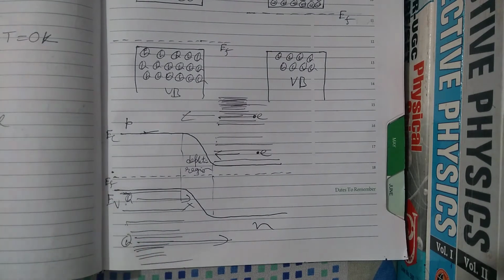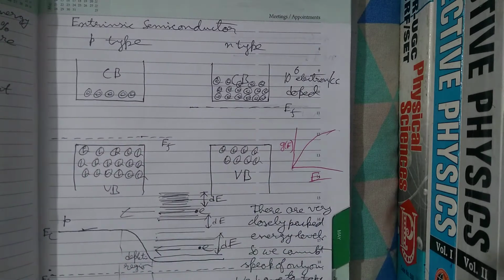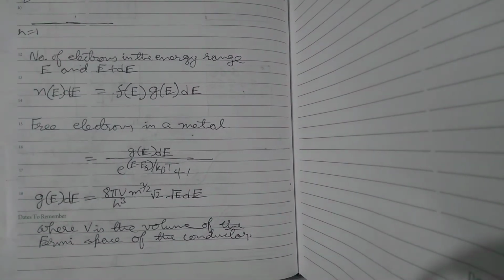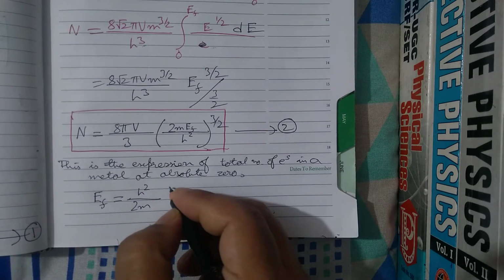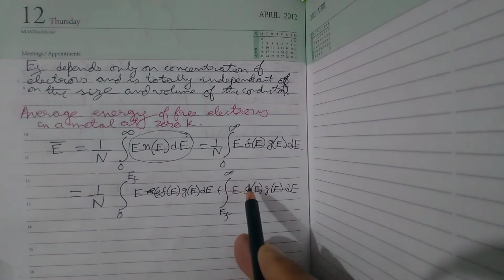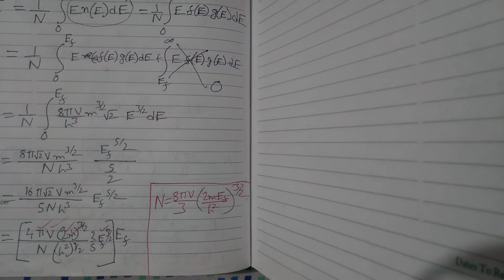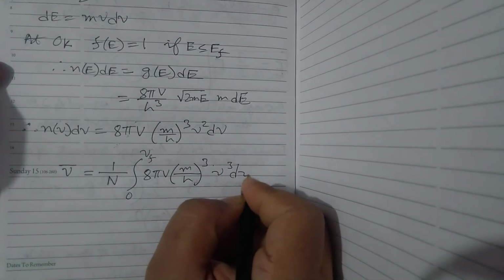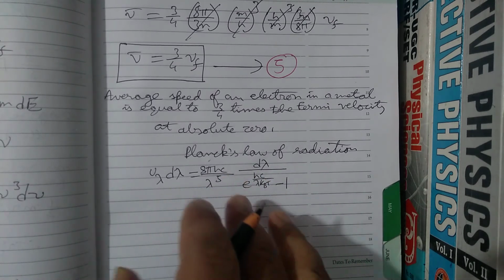Lect 7 Statistical Mechanics, Fermi Energy of Free Electrons in Metal derivation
This lecture contains more description about the density of states in a semiconductor. Then there is derivation of the Fermi Energy in metals,  the total number of electrons, Average energy of electrons in term of Fermi energy and finally Fermi velocity. All these lectures have been based on the MAKAUT syllabus for BTech Physics course. The syllabus for Physics ends here.